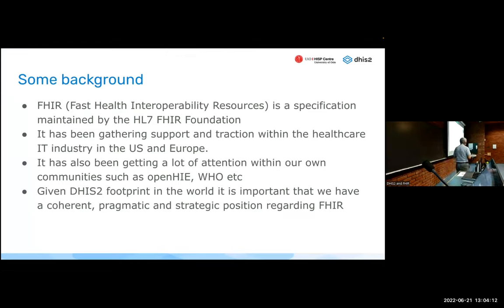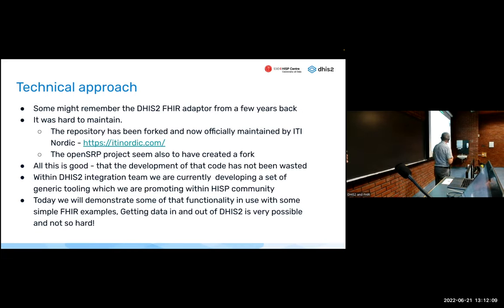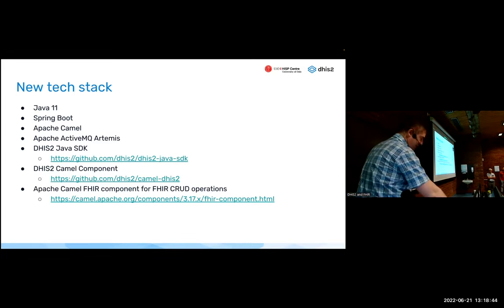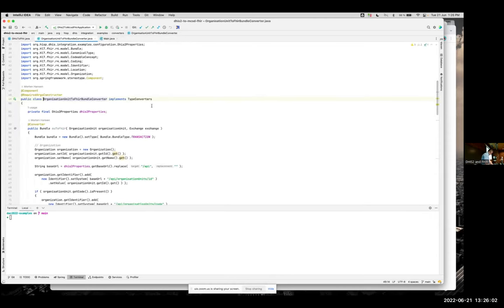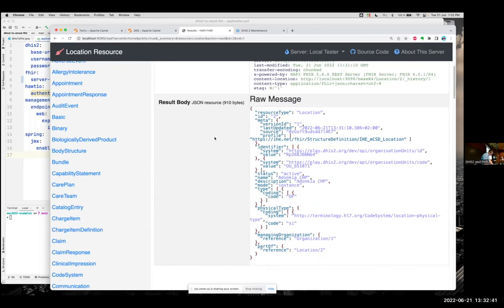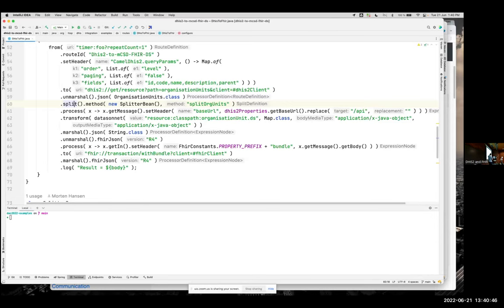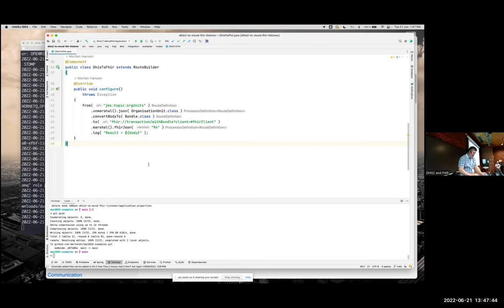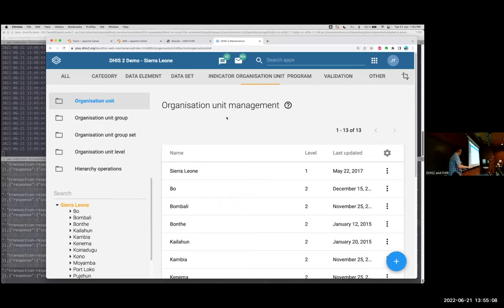DHIS2 and FHIR